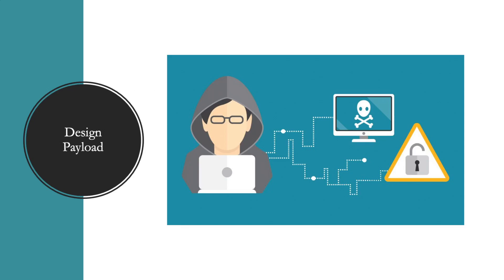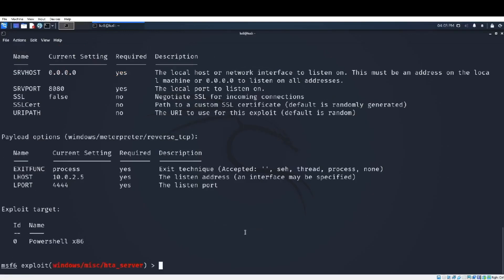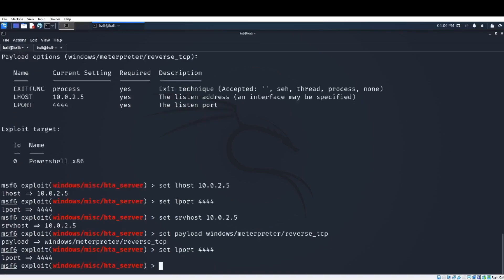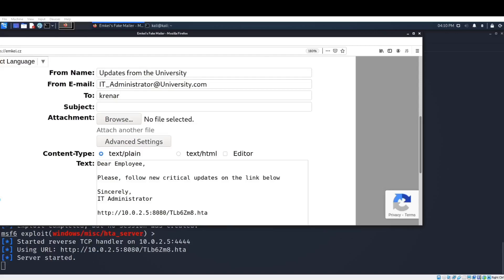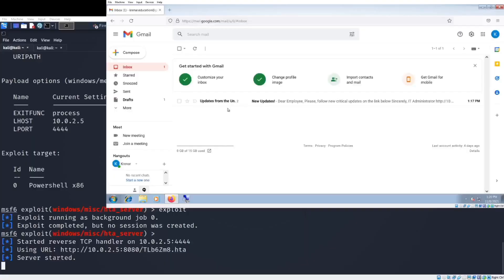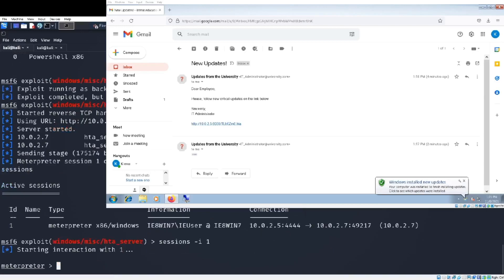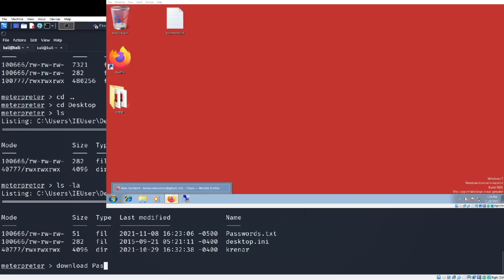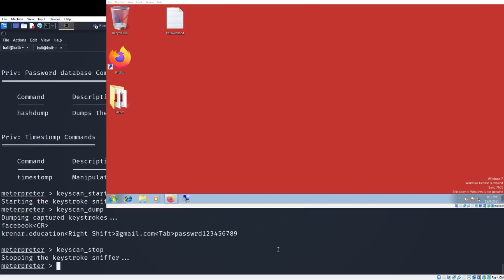E-Mails Leading to a Malicious Link | Client-Side Exploitation | Hakin9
This video tutorial presents how to deal with e-mails leading to malicious links. It is a part of our online course 'Client-Side Exploitation' by Krenar Kepuska. Dive in!